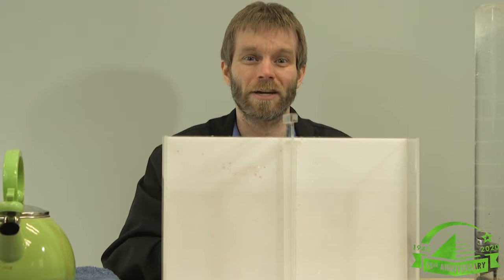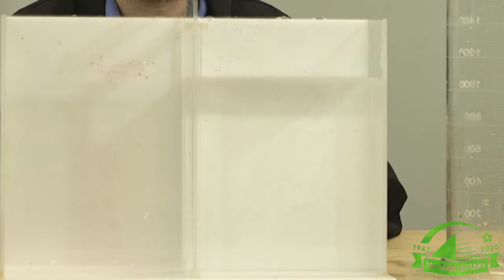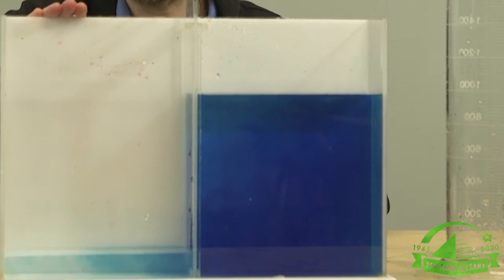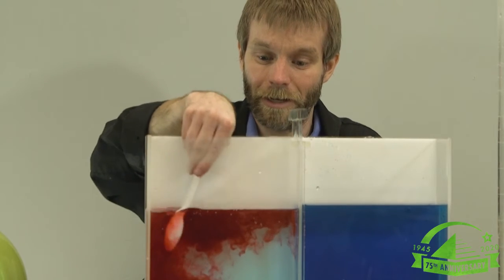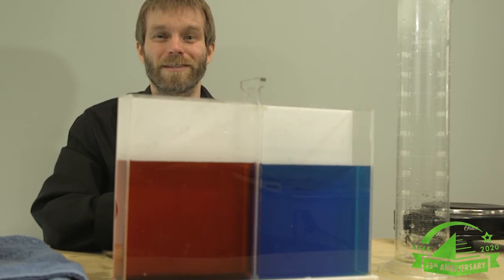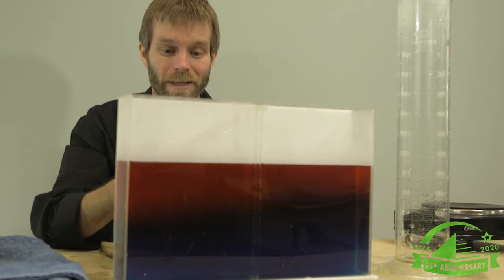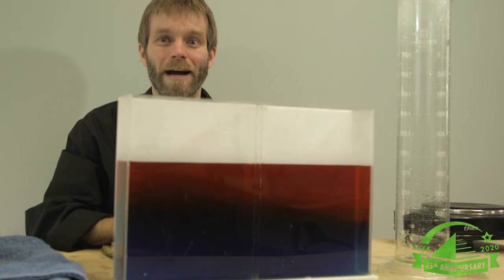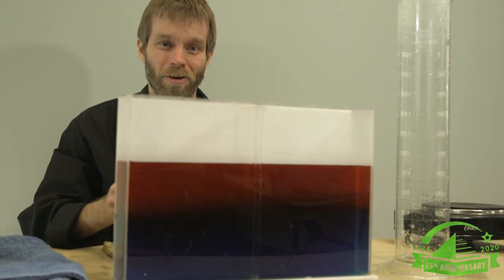This Week in Homeschool: Weather Part 2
Continuing our weeks of weather, students learned all about fronts. To be specific, we are cooling things down by looking at what happens when cold air and warm air meet.  When the cold front moves in, it combines and then settles to the bottom, and the warm air rises to the top.  As the colder air sinks, the temperature will drop, and it will be time to bundle up and visit the Adventure Science Center for more science fun.